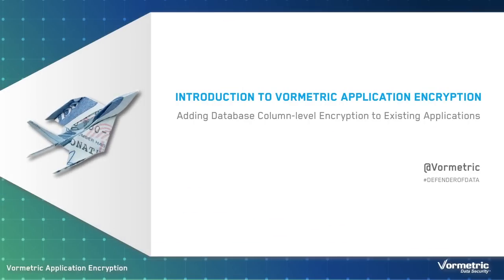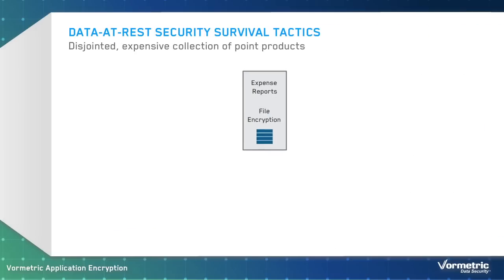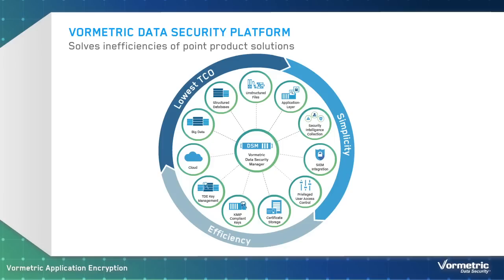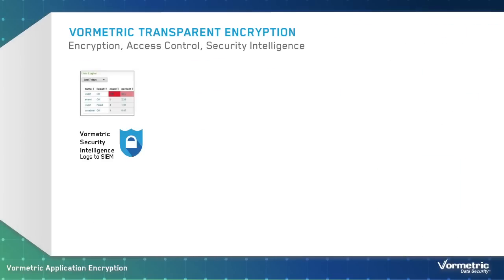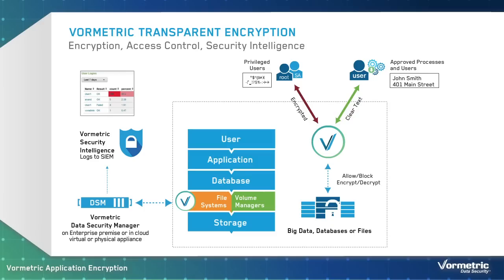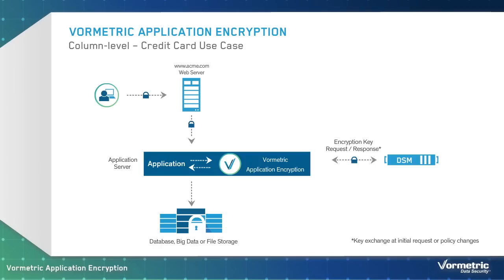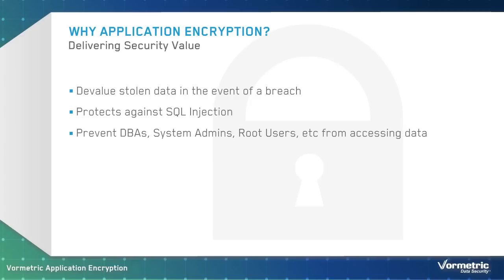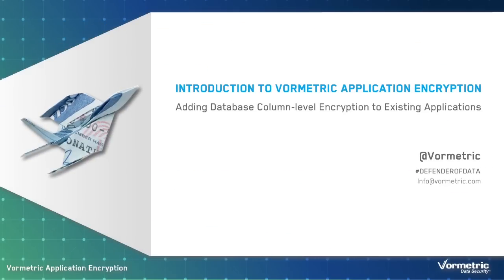Introduction to Vormetric Application Encryption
This video is a tutorial on the Vormetric Data Security Platform with a detailed look into the use cases for application-layer encryption and an overview of the Vormetric Application Encryption product.